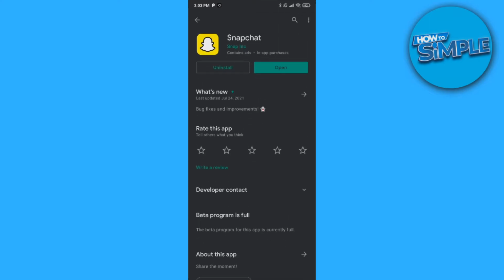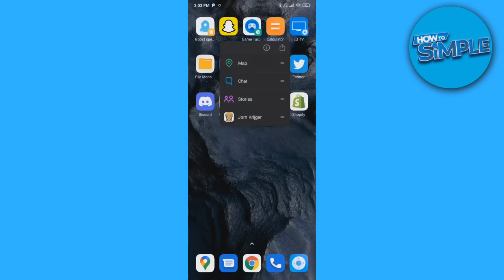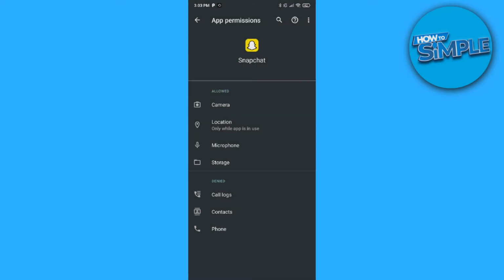Fix Snapchat Crashing on Phone (Snapchat Keeps Crashing)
In this video I'll show you how to fix snapchat crashing problem. The method is very simple and clearly described in the video. Follow all of the steps in the video, and solve problem snapchat keeps crashing

That's how you can fix the crashing problem snapchat